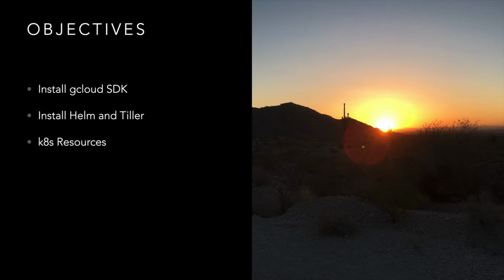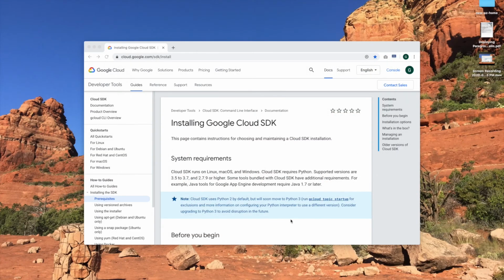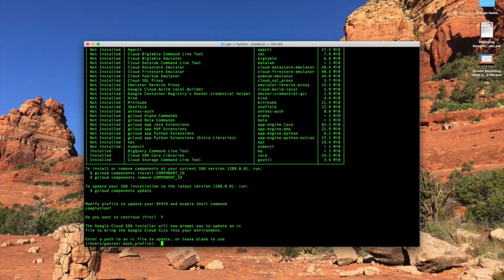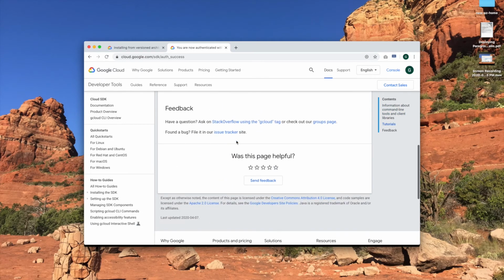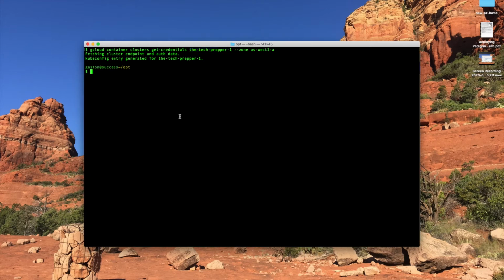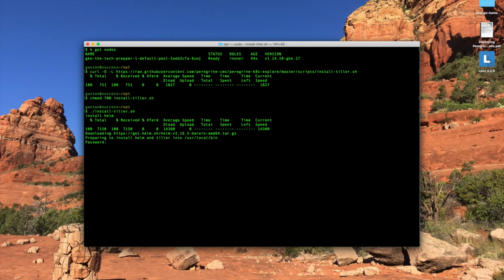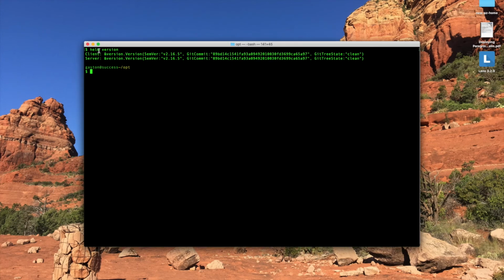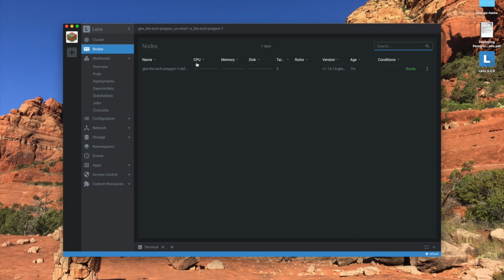Tech Mornings: Episode #6 - GCP and GKE Part II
A new, short series on building thetechprepper.com website from scratch. In this video, we will continue where we left and install gcloud SDK and helm.

If you're new to the channel, welcome! I'm "The Tech Prepper" and I try to produce a daily video on all topics related to preparedness. Thanks for supporting the channel! "By strong, be safe and be prepared." -- The Tech Prepper

Channel Links:
1. - The Tech Prepper YouTube channel
2. - The new The Tech Prepper companion site

Links Shown in this Video:
1. - The Illustrated Children's Guide to Kubernetes
4. - Helm and Tiller installation script

Episode: #6